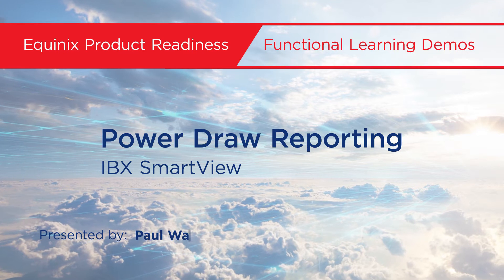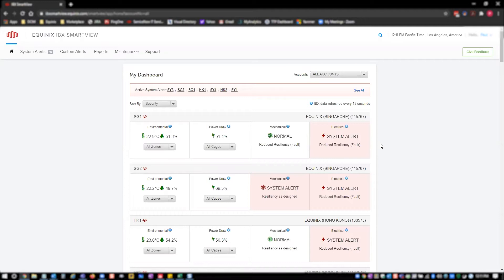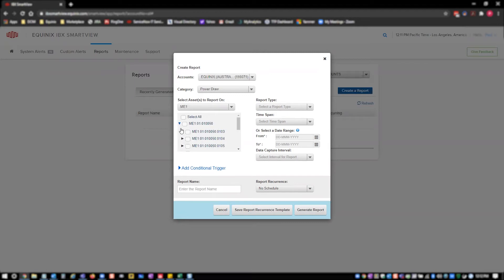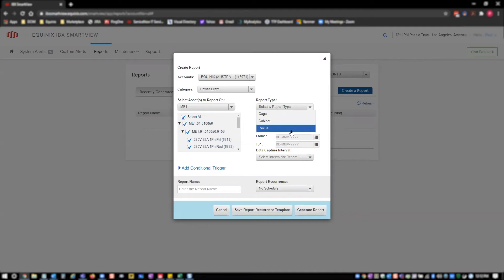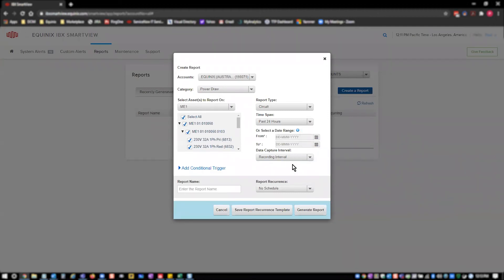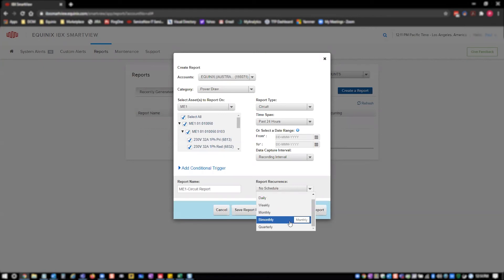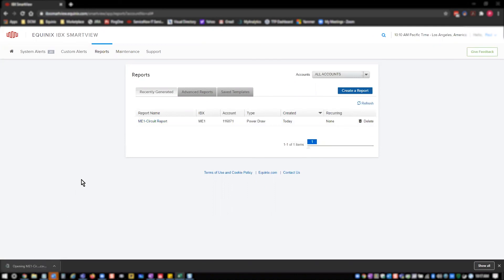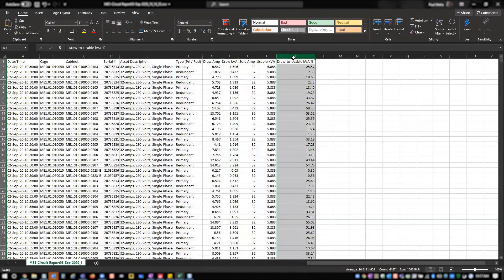Power Draw Reporting on Equinix IBX SmartView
Learn about power draw reporting on Equinix IBX SmartView